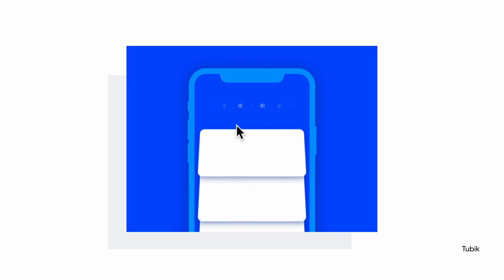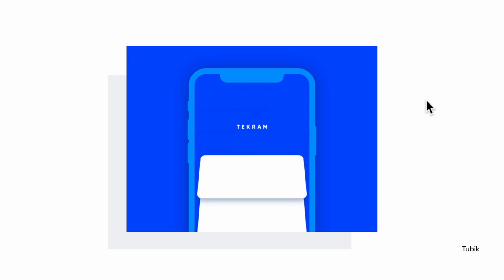Motion Design with Figma (Lecture 71) - Animations, Motion Graphics, UXUI -AcademyZeroToMastery -